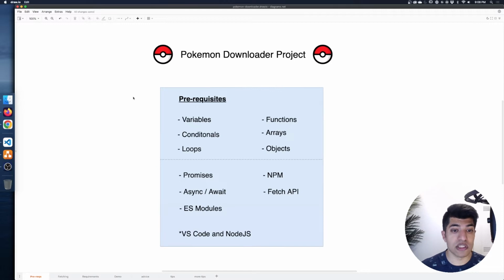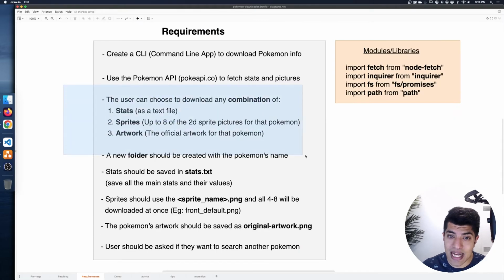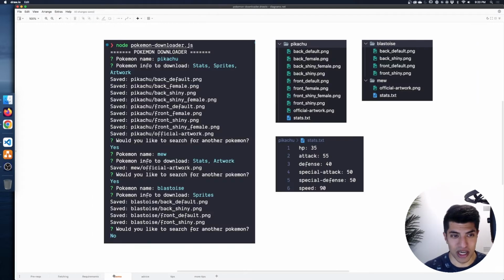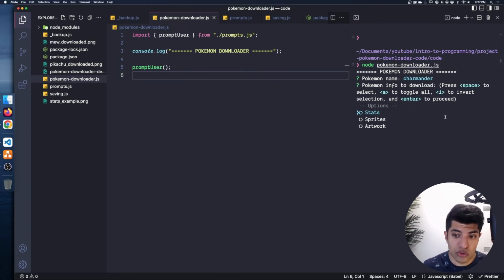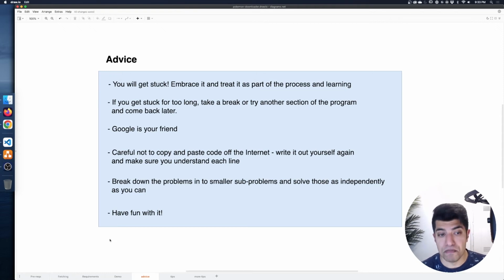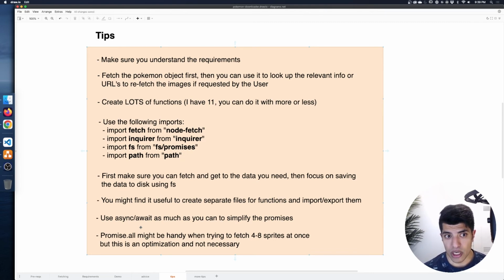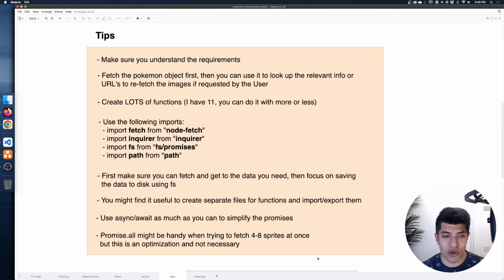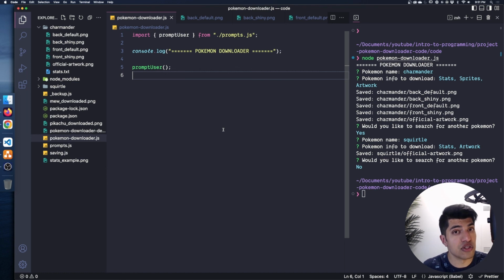Project: Pokemon Downloader CLI - Part 1 Requirements and Planning - Javascript In Depth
We look at the requirements for building a Pokemon Downloader Command Line Application (CLI) in Javascript together. We go through the pre-requisites, the requirements in depth and some examples of the completed project running.

This application will prompt us for a Pokemon to search the pokeapi.co for, and then ask us if we want to download the stats, sprites, or the artwork for the Pokemon which will then be saved to our computer locally.

We also go through some advice when programming a larger project to help prepare you as well as some tips on how to structure the project if you need a place to start from.

Given there are countless ways to implement this project, I'd love to see ways you implemented the functionality differently in the comments! I'd also love to hear your thought process and how you approached getting started on this project all the way from a blank screen, to a set of working functionality.

This is the second project we go through together in this series and is meant to pull together a lot of the concepts we learned in the second part while building on the concepts from our introduction. You'll want to make sure you're comfortable with the exercises and concepts we've gone through up until this part of the series. This project is structured in a very similar way to how you'd work on an application in the real world either on your own or on a team. You'll need to look things up on Google, make mistakes, fall off the horse and get back on multiple times to reach the finish line!

Chapters:
00:00 Introduction
00:52 Pre-requisites
02:32 Pokemon Fetching Visualization
04:30 Project Requirements
13:35 Project Demo
25:02 Project Advice and Mindset
32:16 Project Tips and Structure
38:10 Function Definitions Example
44:02 Next Steps